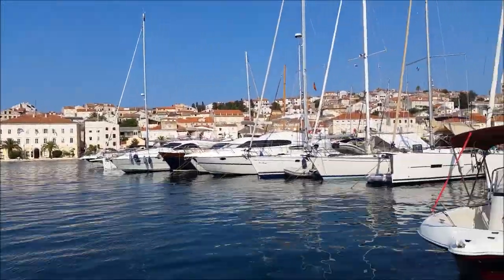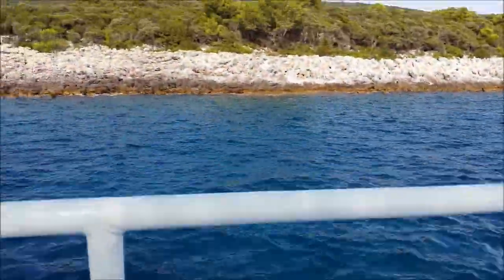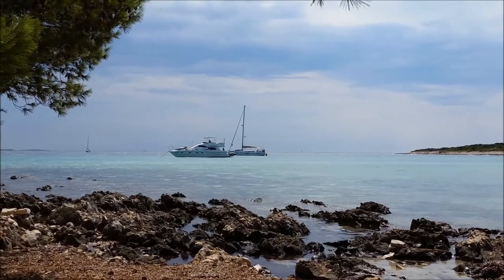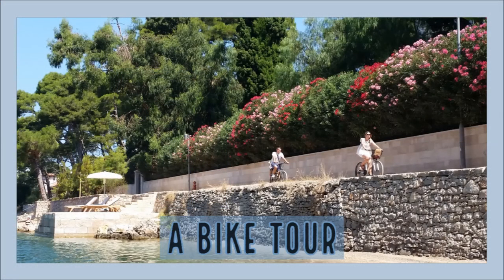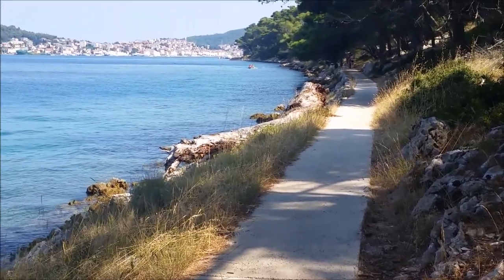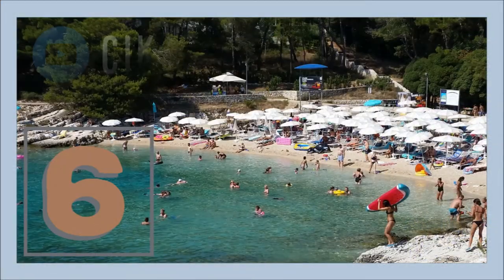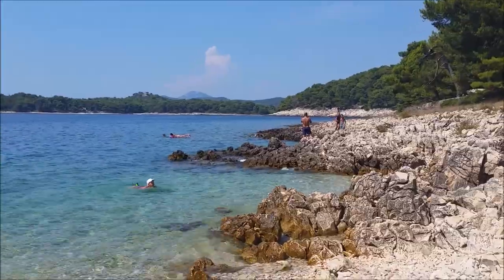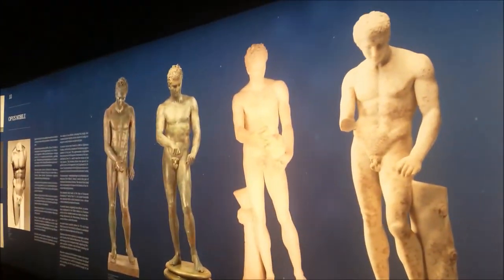Lošinj Island - 10 Things to Do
Lošinj is an island in the northern Adriatic Sea, connected to the neighbouring Cres by a bridge. This video will take you to a tour starting from Mali Lošinj, the biggest town on the island, to many less known places around.